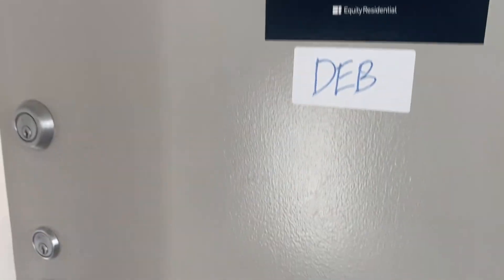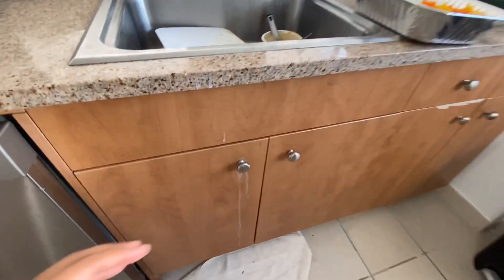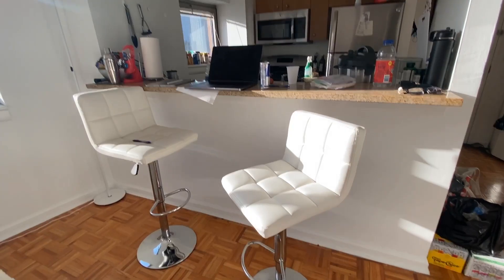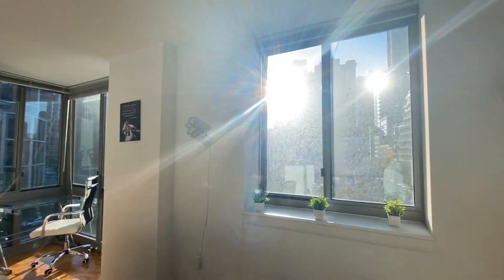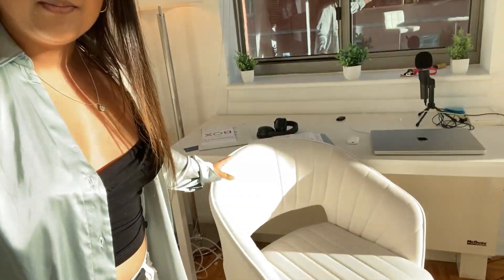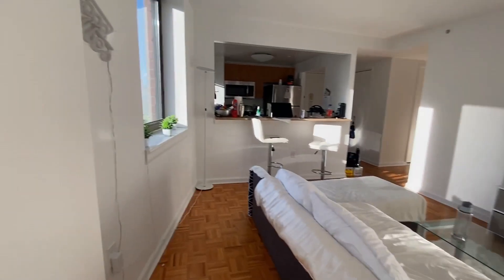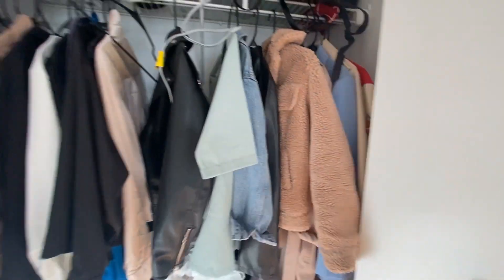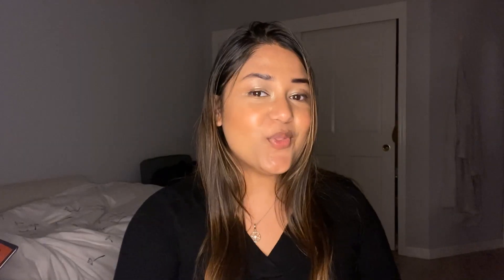$4000 NEW YORK CITY Apartment Tour in Manhattan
Hey guys! Welcome to my NEW YORK CITY apartment tour  🥳

I know I can't believe I am saying this, but I FINALLY moved to New York City after wanting to move there for YEARS. I live in a 1 bedroom part in Manhattan and I pay $4000/month in rent. In my next video, I will be telling you guys all about how you can go about finding your NYC Apartment, which areas to stay in, and all that good stuff.

Amazon Links
Bed Pillow
Study Table